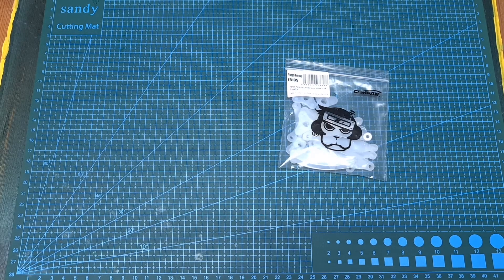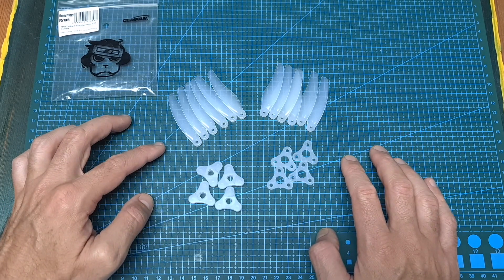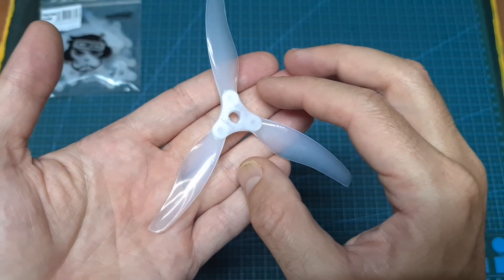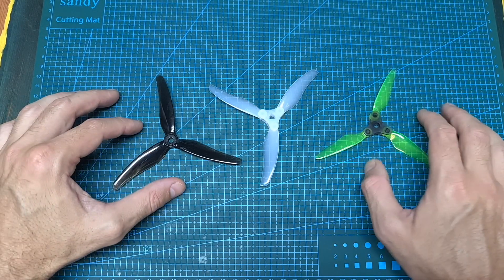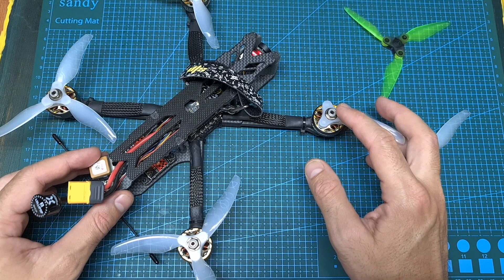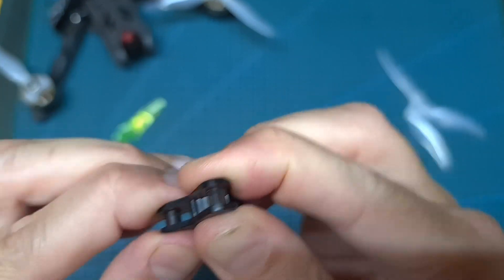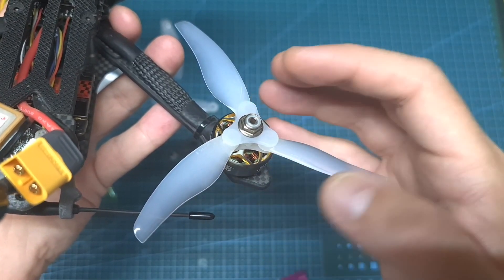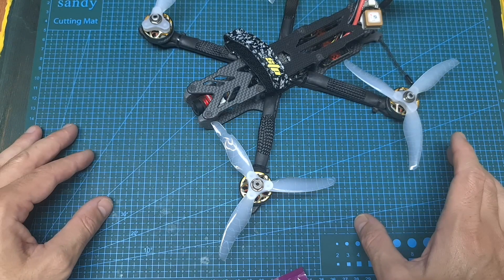Battle Of The Folding Propellers - Gemfan Floppy Proppy Vs. Dalprop Fold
╠╗║╚╝║║╠╗║╚╣║║║║║═╣ I Really Appreciate Your Support!

00:00 Intro & Overview
03:28 Thrust Tests
05:36 Flight Footage - Dalprop Fold
07:03 Flight Footage - Gemfan Floppy Proppy
08:45 Floppy Poppy

Description:

2 Pairs Gemfan F5135 FLOPPY PROPPY 5135 5.1X3.5 5.1 Inch Folding Propeller 3-Blade Compatible POPO for RC Drone FPV Racing

Specification:
Brand Name: Gemfan
Model: F5135
Item Name: 5135 5.1X3.5 5.1 Inch Folding Propeller
Quantity: 2 CW & 2 CCW ( in same color)
Color: Transparent Black/Transparent Red/Transparent White/Transparent Blue/Fluoresent Yellow
Leaves: 3
Material: PC
Pitch: 3.5 inches
Propeller Disk Diameter: 129.6mm
Center Thickness: 7 mm
Center Hole Inner Diameter: 5mm /POPO
Maximum Propeller Width: 14.2mm
Weight: 4.7g
Recommend use with 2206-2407 Motor ( NOT included)

Package Included:
2x Gemfan F5135 Propeller CW
2x Gemfan  F5135 Propeller CCW

Dalprop Fold Series 5.1" Folding Propellers Smooth DIY FPV Prop Compatible POPO for FPV Racing RC Drone

Brand: Dalprop
Item Name: Dalprop Fold Series 5.1" Folding Propellers
Color: Crystal Blue, Crystal Red, Crystal Purple, Crystal Fluorescent Green, Crystal Grey (Optional)
Hub Color: Fluorescent Green, Grey (Optional)
Length: 5.1 Inch
POPO: Yes
Pitch：4.75
Weight: 4.2g

Features:
5.1" FOLDING Design, easier Transport
More Durable & Safe, Fold on Impact
Different colors, DIY your props
Super Smooth and High Efficiency
No Vibration, No Prop Wash
POPO System

Package Included:
2* 5.1" Folding CW Prop
2* 5.1" Folding CCW Prop

Song: Alban Chela - So Insane (feat. Mike Watson)